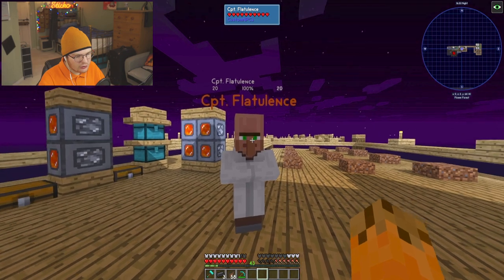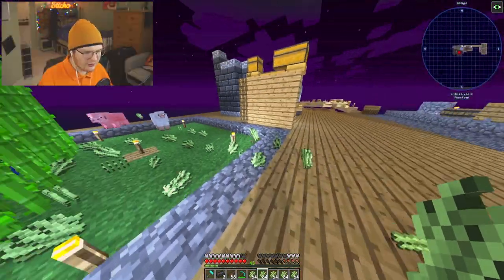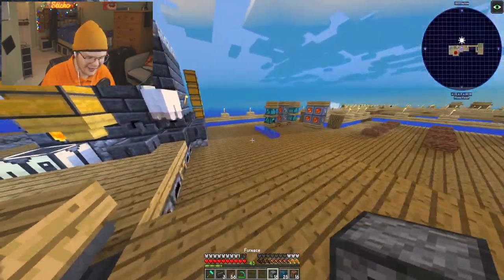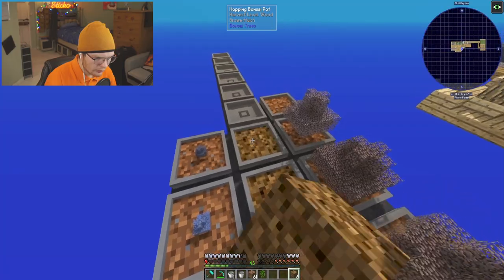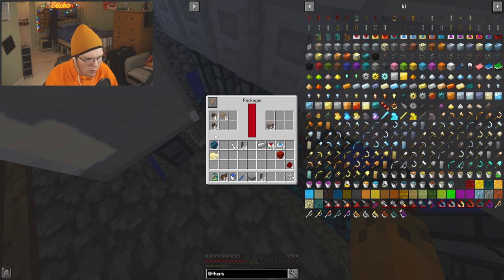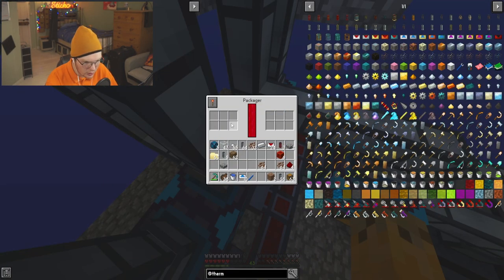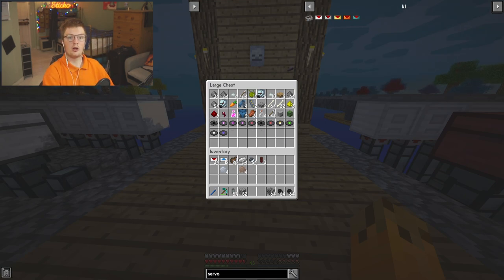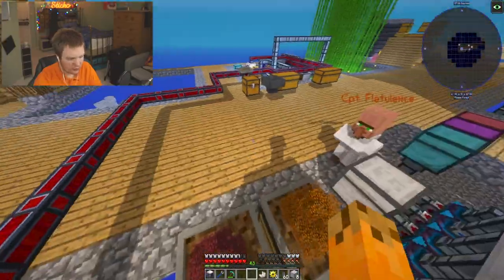📦 Compacting EVERYTHING in Sky Factory 4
Sticko and Captain Flatulence take over 8 hours to create a compact farming system in order to produce the materials they're going to need in future episodes.
📖 Press the “Show More” button to view more information about the video!

💎 Alternative Video Titles:

👪 This content is suitable towards most audiences but may contain the occasional bad language.